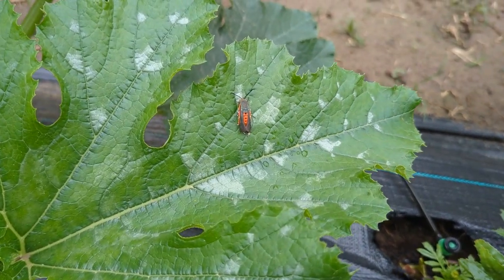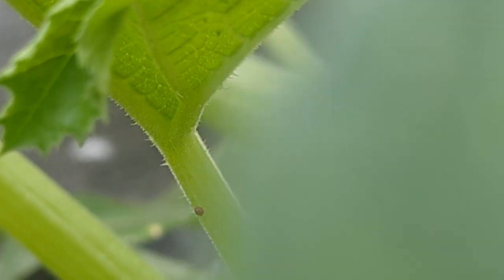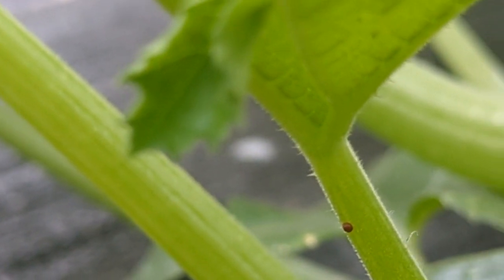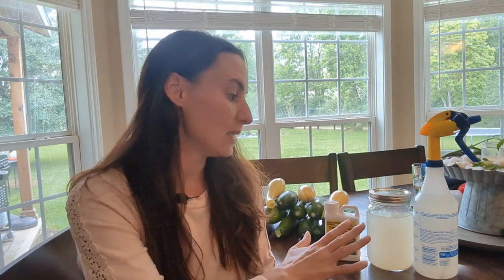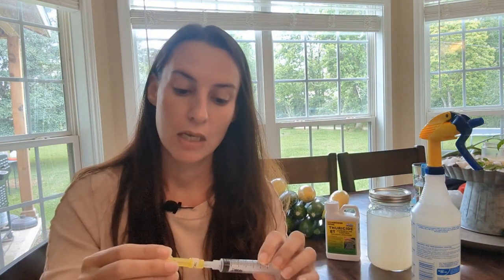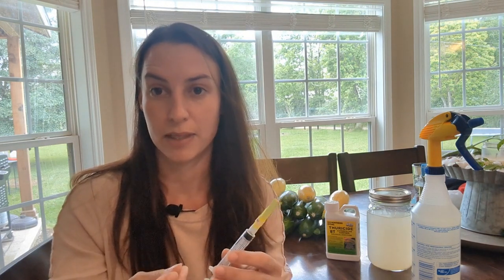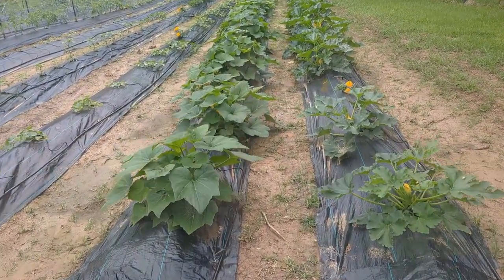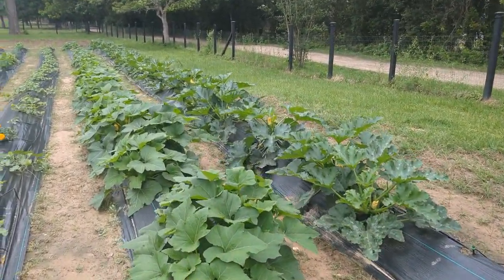Killing The Squash Vine Borer Moth | Organic Gardening Methods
Today I will show you how I plan to go to WAR with the Squash Vine Borer Moth using a BIO pesticide called BT or, Bacillus Thuringiensis. It is a natural bacteria found in the soil, when ingested by certain caterpillar larva, they starve, and stops the process of destroying squash plants. It is nontoxic to humans, pets, and beneficial insects such as bees and other pollinators.